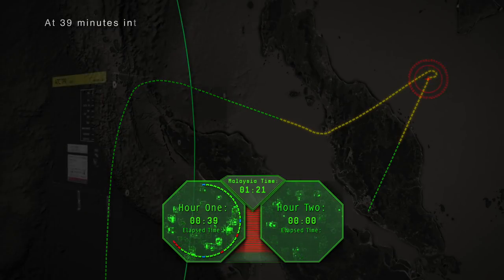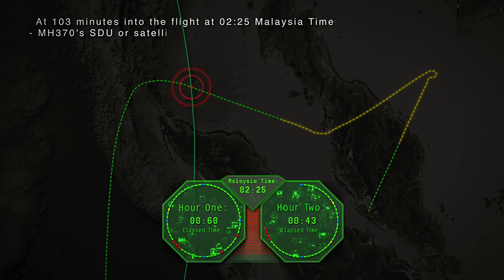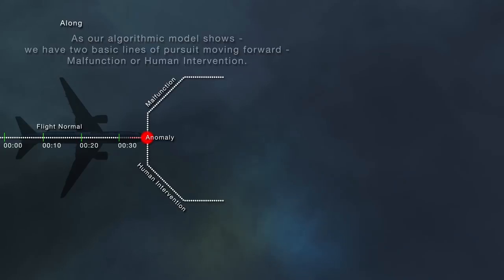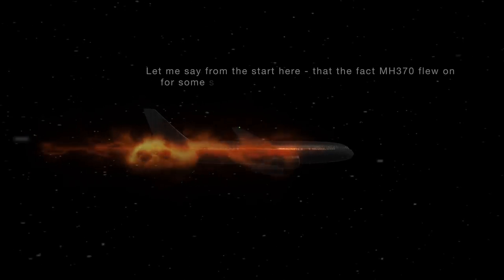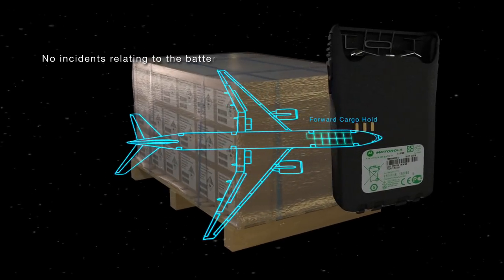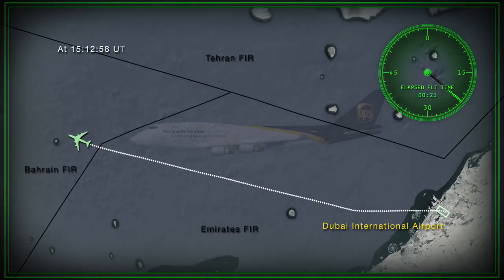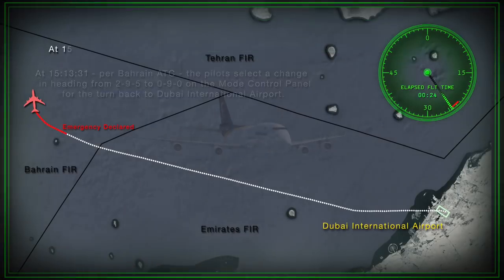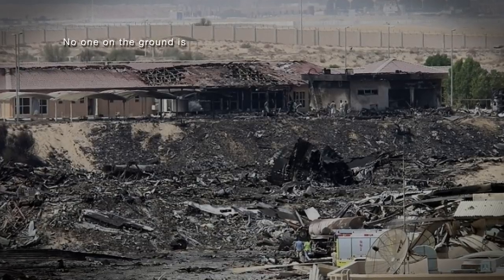Lost Flight MH370: Episode Two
Attempting to make a series of videos on the mysterious loss of Malaysia Airlines Flight 370. The flight disappeared on March 8, 2014 in the vastness of the southern Indian Ocean. My series of videos will look into this loss and seek some explanation.

Chapter Markers - MH370 Episode Two

0:00 - Constructing the Algorithm
1:23 - The Algorithm - Finding a Beginning . . .
4:19 - The Timeline - Point and Dots . . .
6:58 - First Two Hours of the Timeline
12:57 - The Pivotal Twenty Minutes
16:25 - Constructing Our Algorithm - Malfunction Event: Fire
20:40 - Constructing Our Algorithm - Fire Incidents